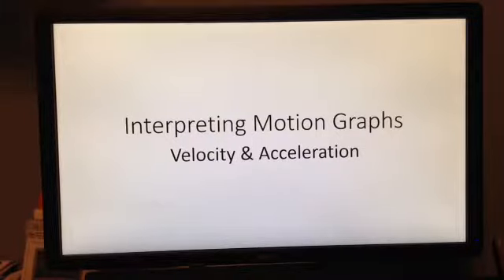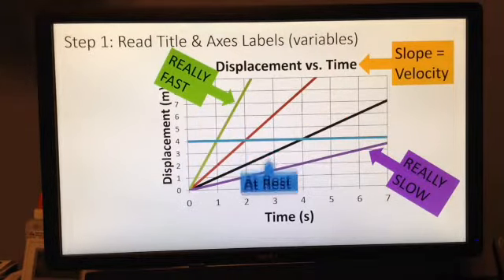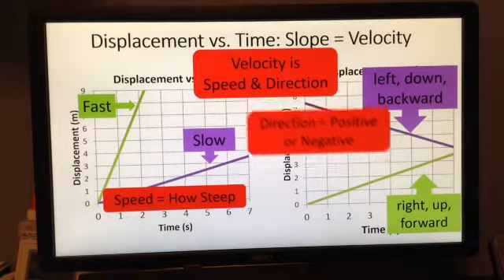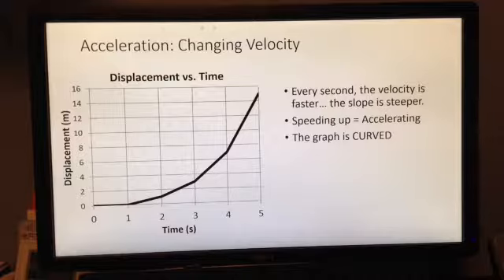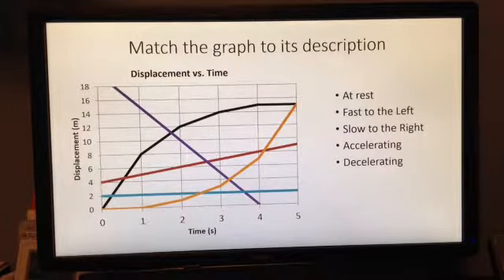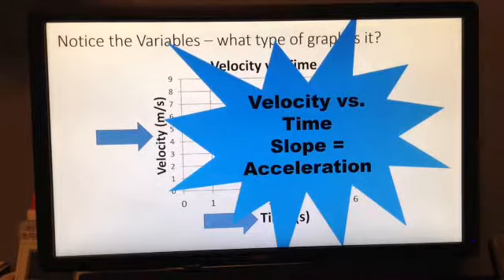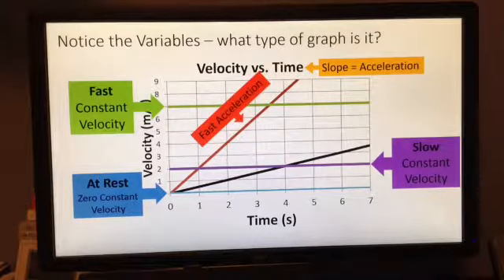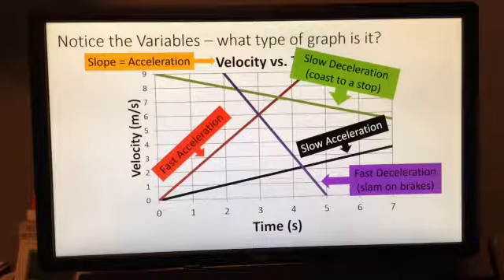Interpreting Motion Graphs Power Point